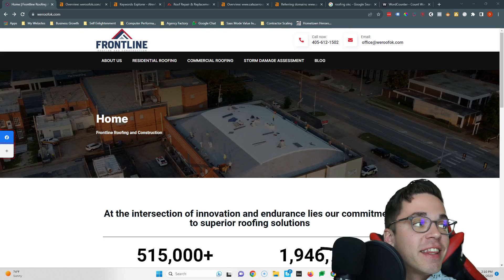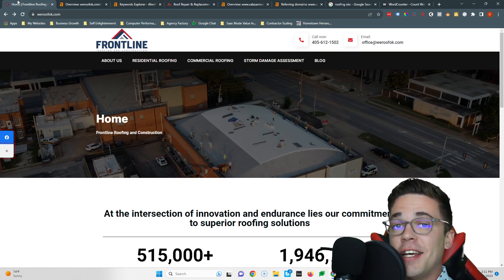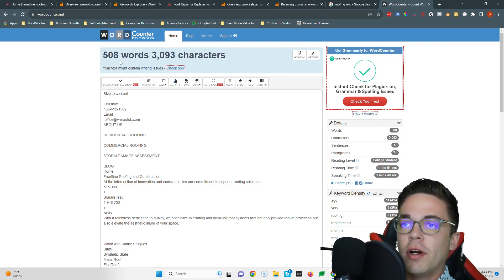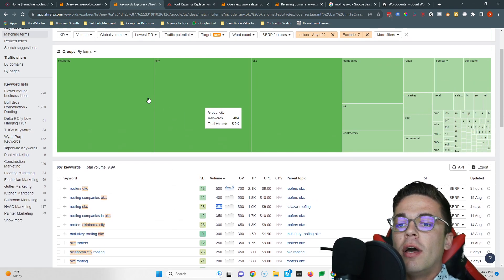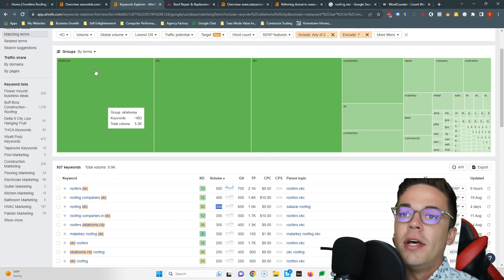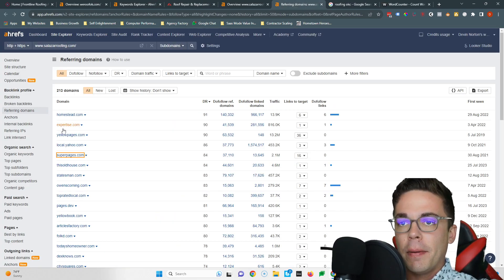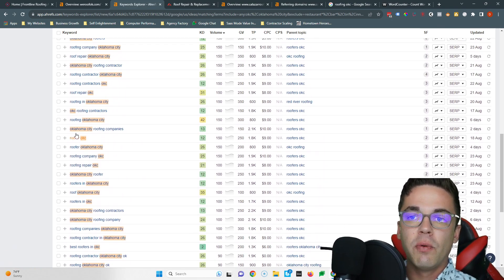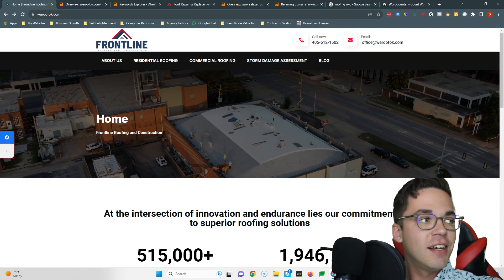Frontline Roofing and Construction - Roofing OKC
Devin shows Frontline Roofing and Construction how to fix their website to rank higher for Roofing OKC and get more free customers from their website.